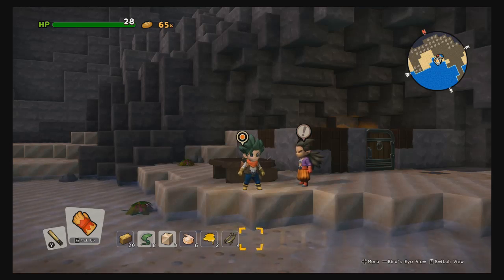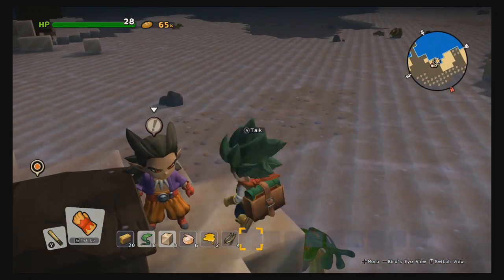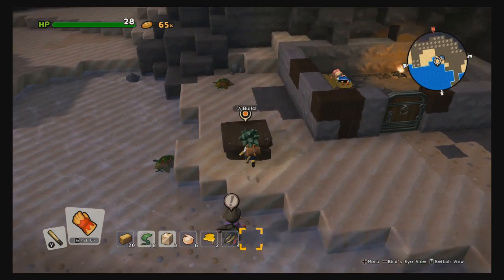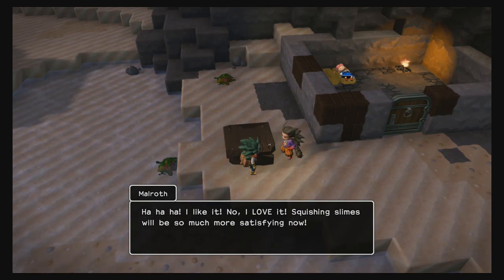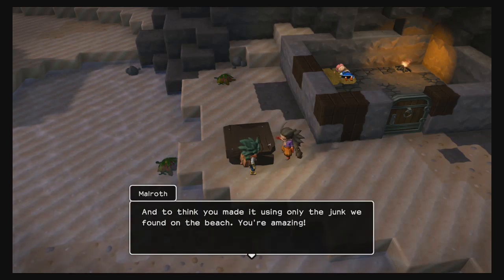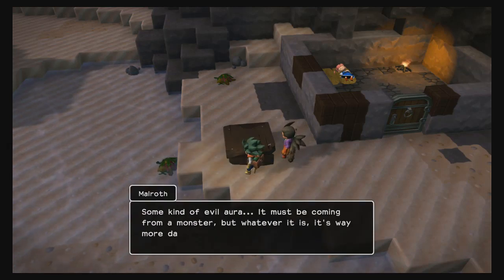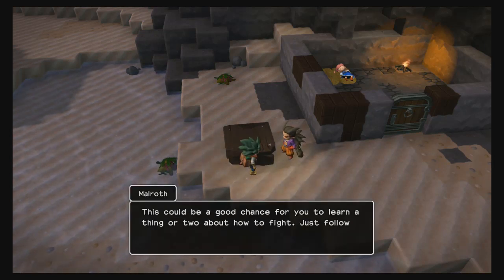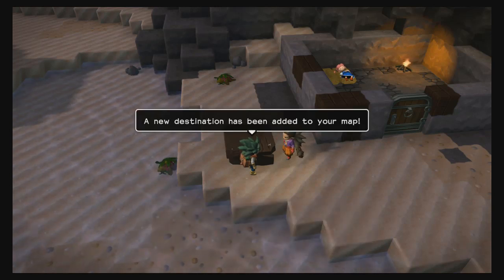Let's Play: Dragon Quest Builders 2 (DEMO) #3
Final episode playing the Demo version of the game.  Looks great - can't wait for the full version to release.  Let's Play!